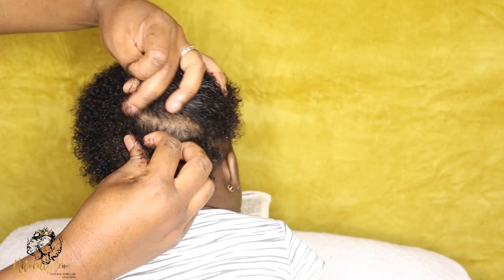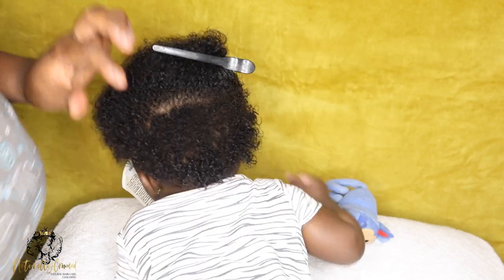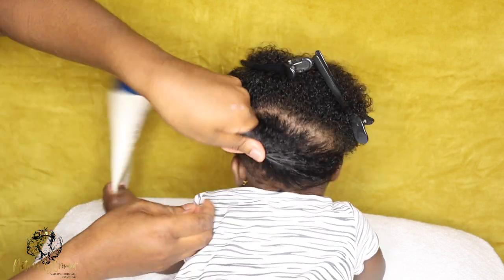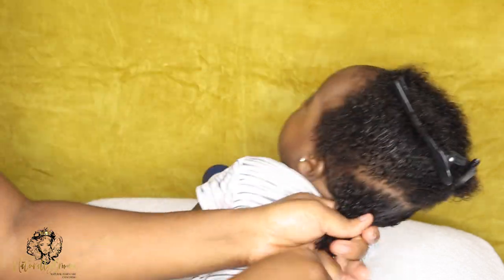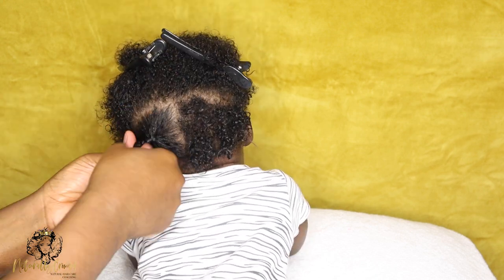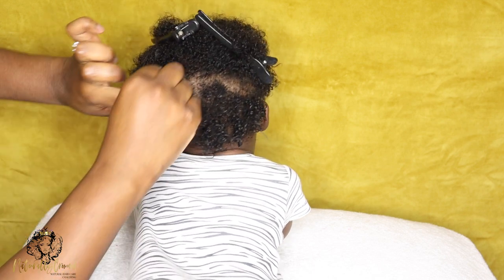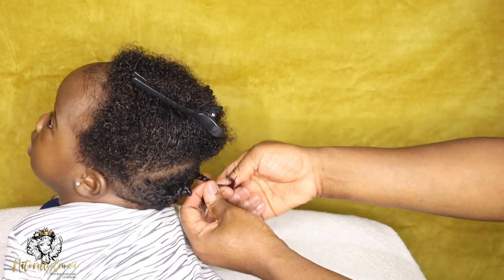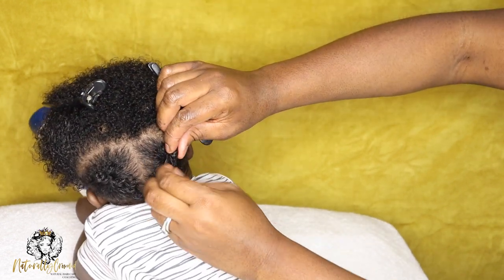How to moisturise and style your infants hair - No elastic bands needed!!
How I moisturise and style my infants hair, no elastic bands - In today's video I'm showing you how I moisturise and style my daughters for moisture and length retention.
FREE GUIDE: How to moisturise your child's hair using the LCO method